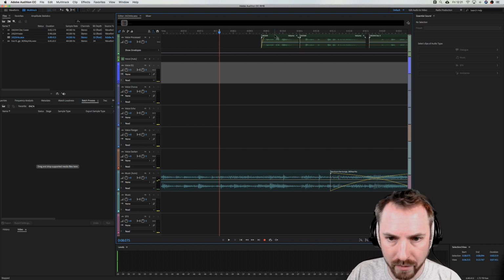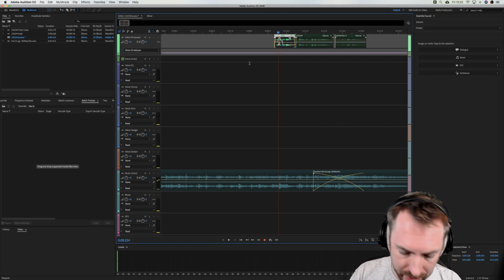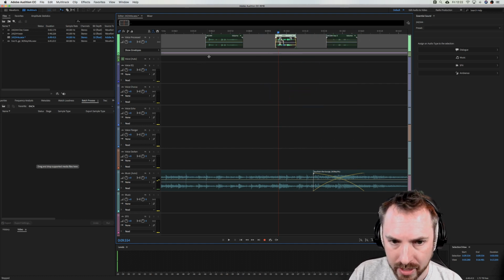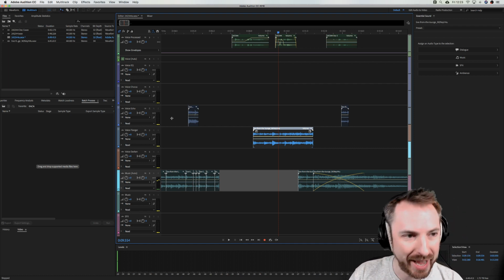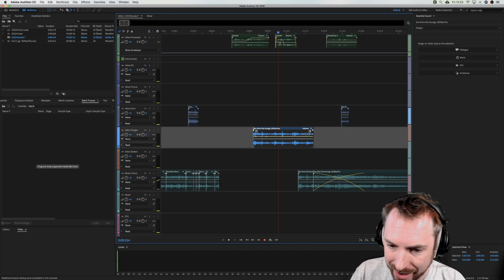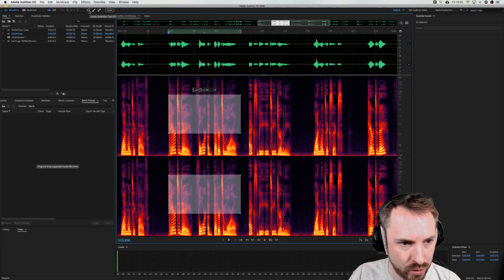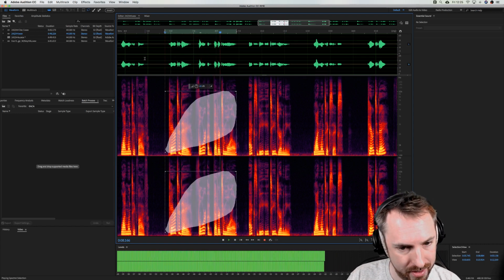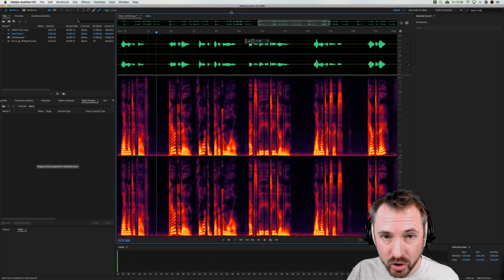How to Switch Editing Modes in Adobe Audition